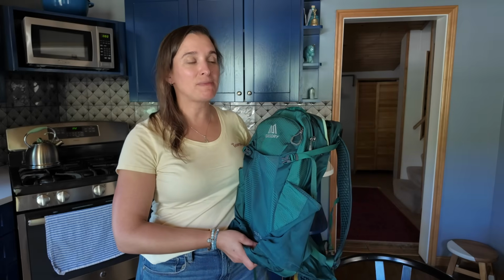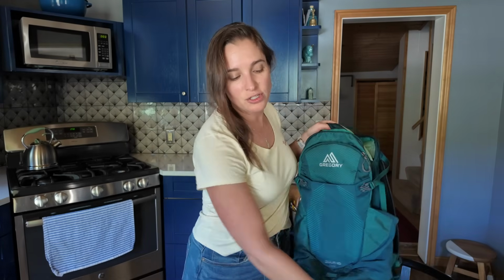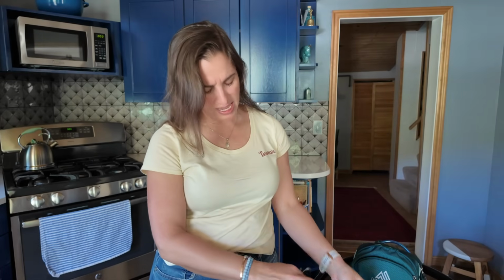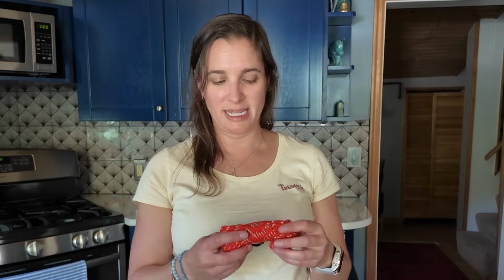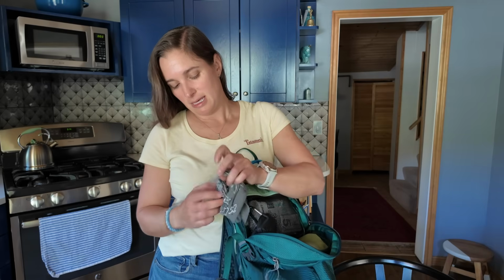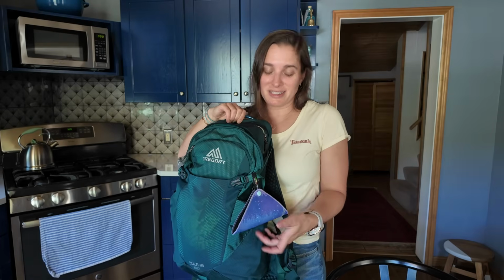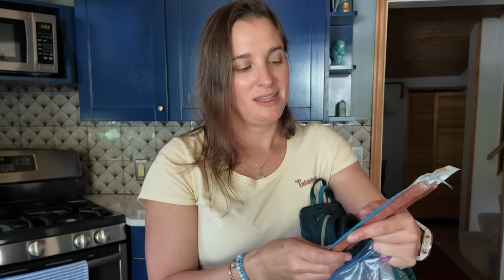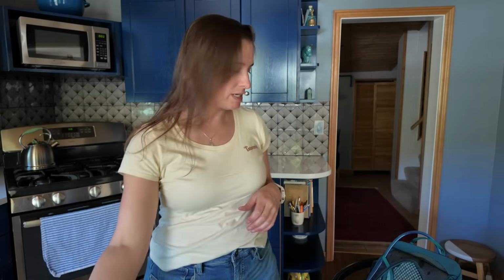What's In My Hiking Day Pack | 2025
Sharing what I carry with me in my hiking day pack lately 🎒

What’s In My Day Pack:
Gregory 16L Pack
KT Blister Tape
KT Tape
Portable Charger
Garmin Fenix 7S
Compass (similar)
SPF Lip Balm
Pocket Knife (similar)

I train with Peloton. Follow me at withwonder or wondercrew on Peloton so we can share all the high five's!

Join us in the With Wonder Community for weekly updates, early access to YouTube videos, weekly community exclusive videos (typically home/lifestyle content), and monthly livestreams. We’d love to have you be a part of the WWC!

Camera Gear:
DJI Pocket Osmo 3

When the Sparks Fly by Christopher Malley